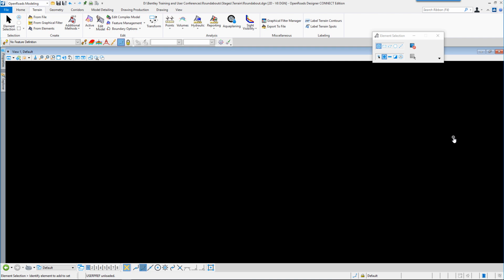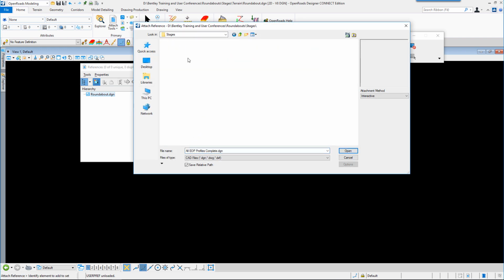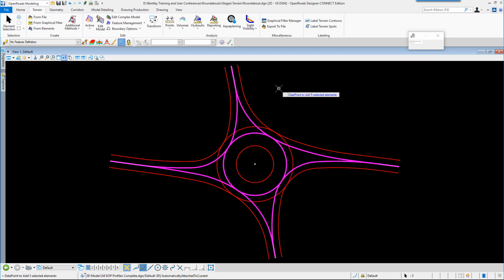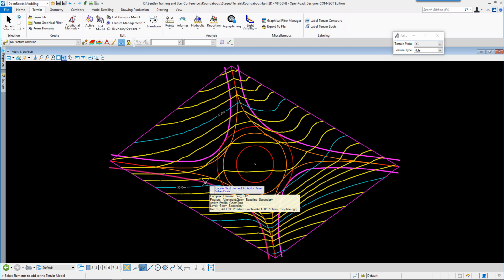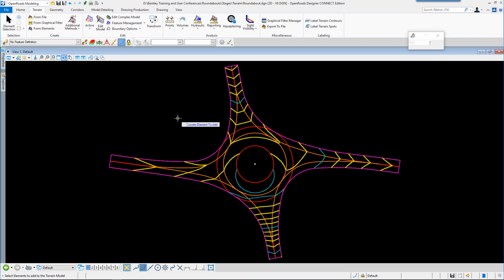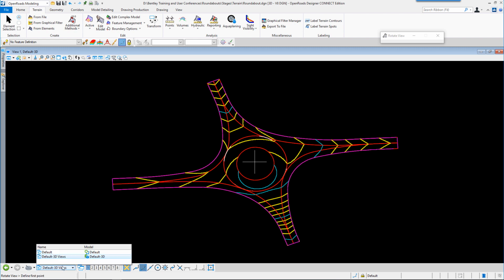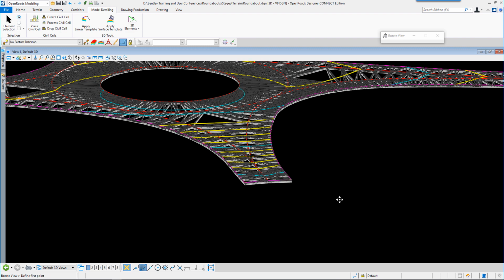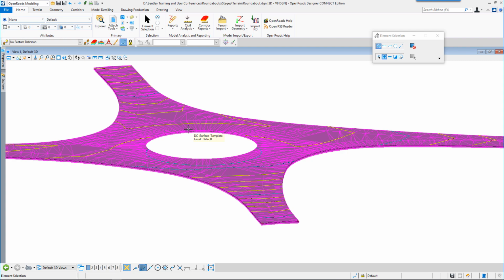05 Roundabout Part 4